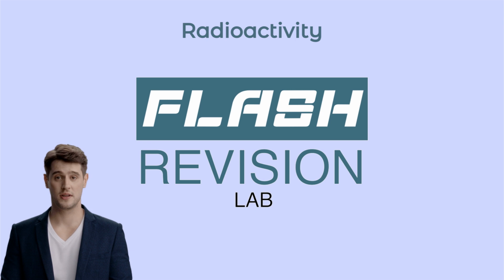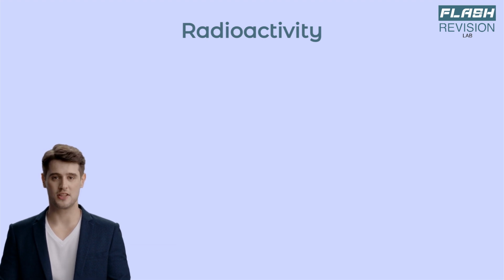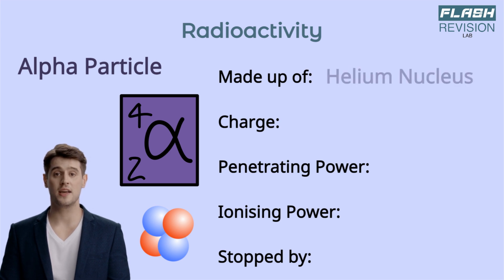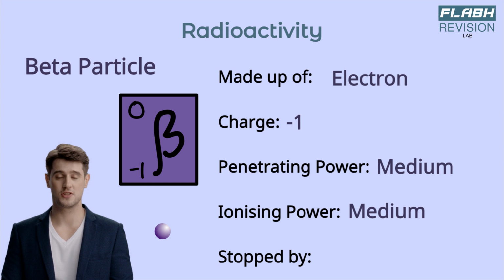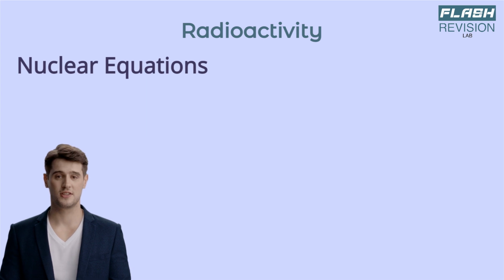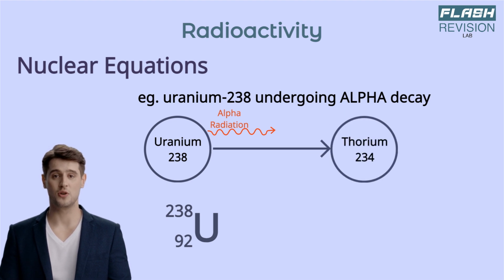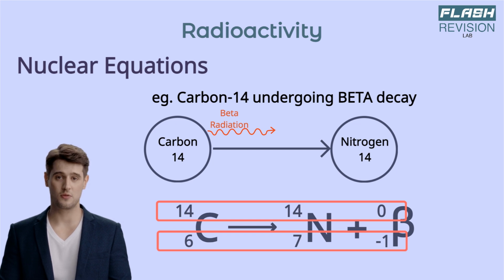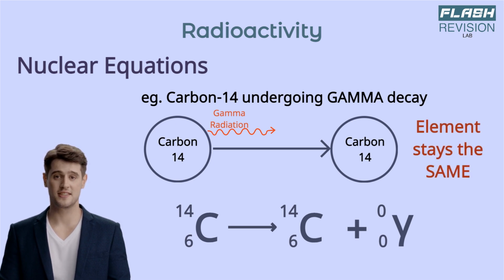5-Minute GCSE Physics: Radioactivity | Types of Radiation, Nuclear Equations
Unravel the mysteries of radioactivity! 🌟 Explore radioactive decay, types of radiation, and nuclear equations in our speedy 5-minute GCSE Physics revision video. Conquer these crucial topics in no time! 💡📚